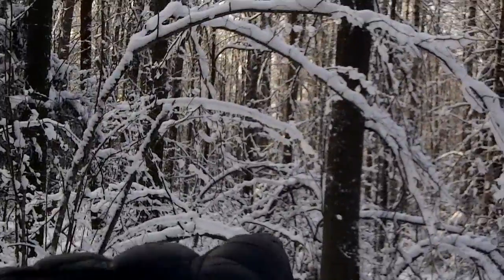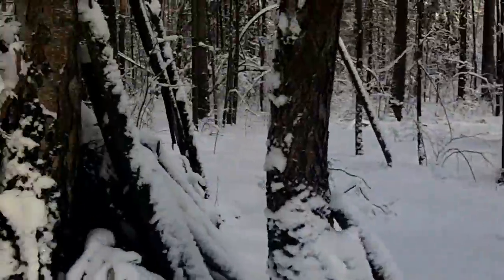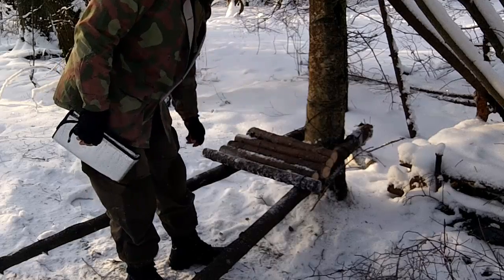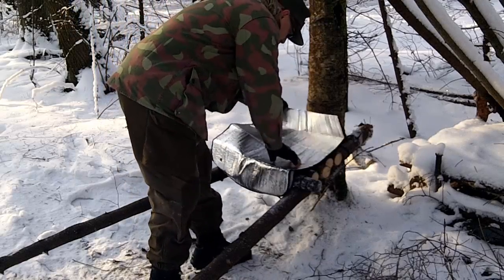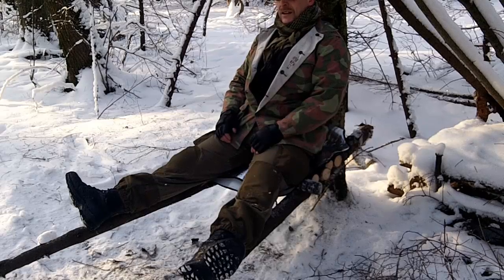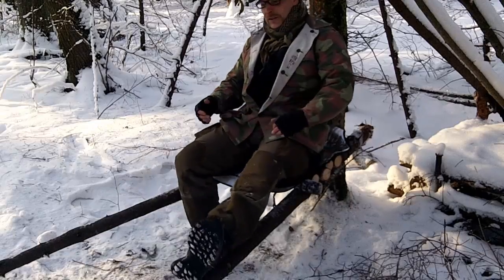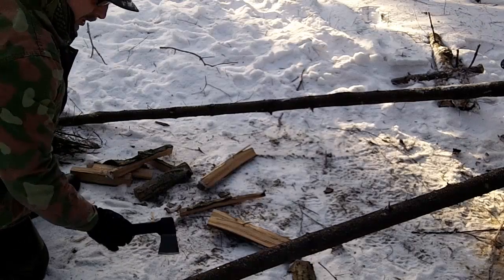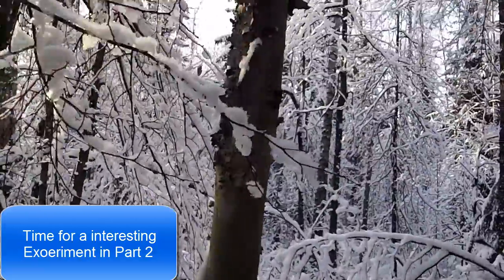Winter Trip P1 Hunters Camp Chair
Finally i had time to get out! Making a Hunters/Camp chair in Part 1. I got the idea from a Russian hunter. Link to his Channel